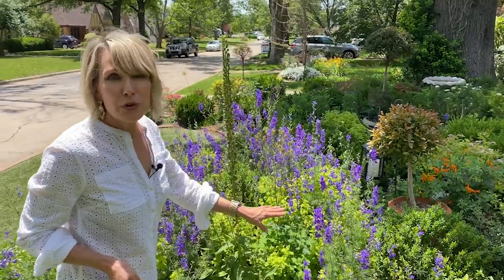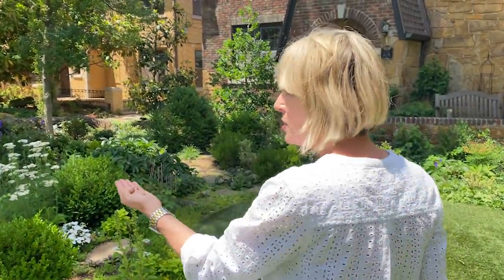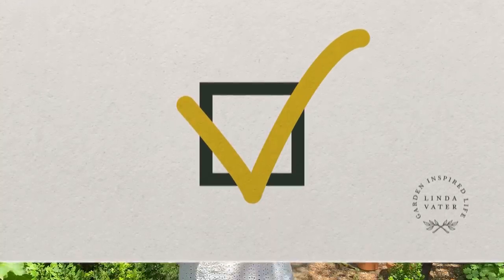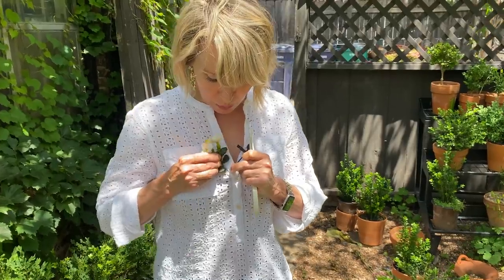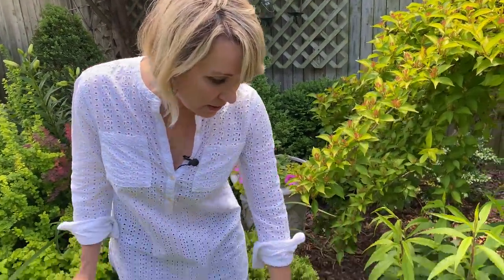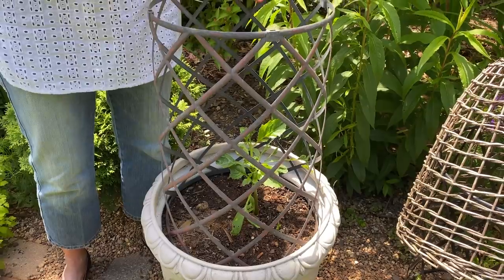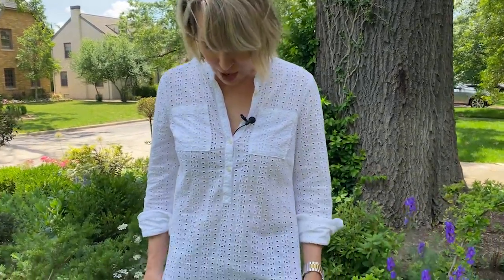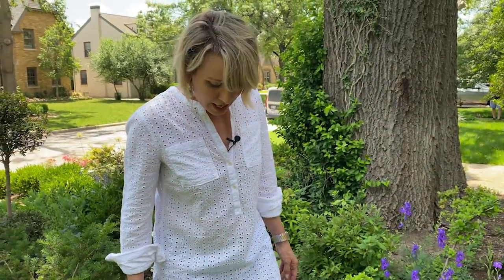10 EASY GARDEN TASKS To Check Off My List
What’s on your checklist for the weekend? As for me, I am checking off 10 or so basic things. From harvesting dried seed heads to making notes in my garden journal. I love things that go fast and easy in the garden!

Garden journal

Bonide Captin Jack's Dead Bug Flower and Vegetable Garden Dust, Organic Insecticide 1-1/2 Lbs.

Neem oil:

Similar Tunic top:

MY RECOMMENDED PRODUCTS:

Osmocote Smart-Release Plant Food Plus Outdoor & Indoor, 8 lbs

Bonide (BND905) - Slug Magic, Garden Snail and Slug Killer Granules for Organic Gardening, Slug and Snail Insecticide/Pesticide (3 lb.)

Summit Responsible Solutions Mosquito Bits - Quick Kill, 30 Ounce

LiTHELi 20V Cordless 20-Inch Battery Powered Hedge Trimmer, with 2.0Ah Battery and Charger, for Brush & Hedge Trimming, Yard & Garden Care

Litheli Cordless Leaf Blower 40V, Battery Leaf Blowers for Lawn Care, Lightweight Axial Blower for Blowing Leaf, Dust, Debris, with 2.0Ah Battery & Charger Included

Outdoor String Lights 25 Feet G40 Globe Patio Lights with 26 Edison Glass Bulbs(1 Spare), Waterproof Connectable Hanging Lights

Espoma VM8 8-Quart Organic Vermiculite

Centurion 1222 3-Piece Lopper, Hedge Shear & Pruner Combo Set, Heavy Duty Tree, Shrub & Bush Care Kit for Lawn, Garden & Yard, Ideal for Indoor & Outdoor Gardening, Branch Cutting & Plant Trimming

Orbit 58993 7-Pattern Watering Nozzle with Thumb Control , Black